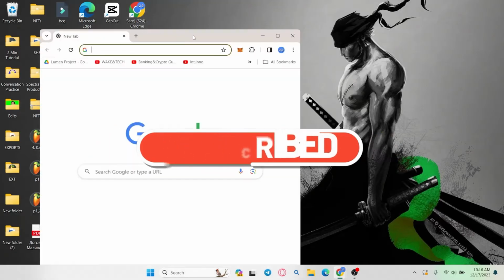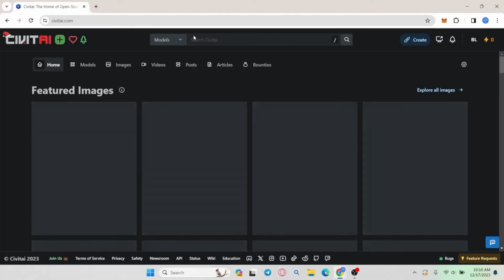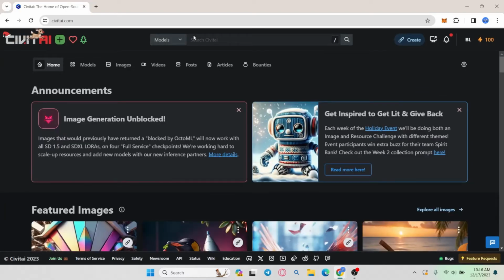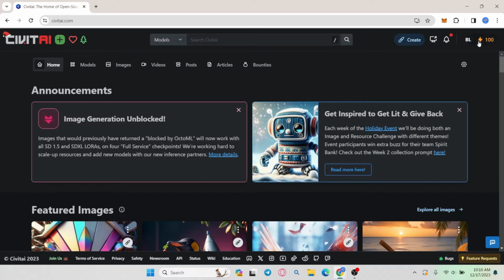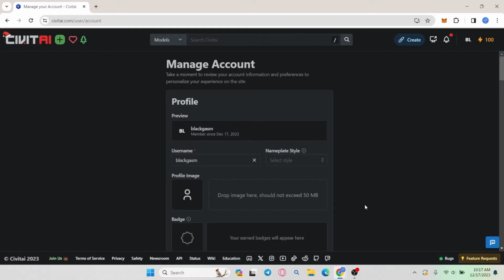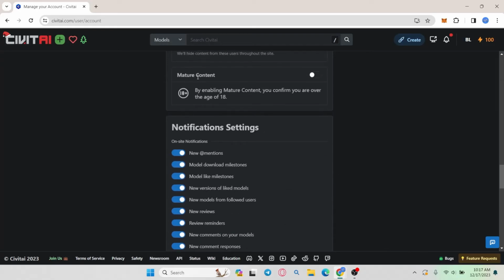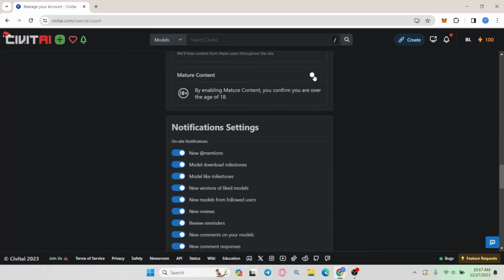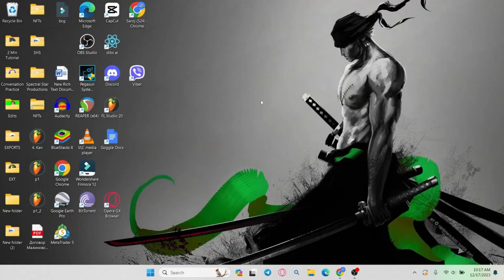How to Enable NSFW Content on Civitai 2024?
Explore a new dimension on Civitai by learning how to enable NSFW (Not Safe For Work) content with our step-by-step guide. This tutorial ensures a safe and controlled experience as you navigate adult content on the platform. Watch now to discover how to customize your Civitai settings and access NSFW content responsibly.